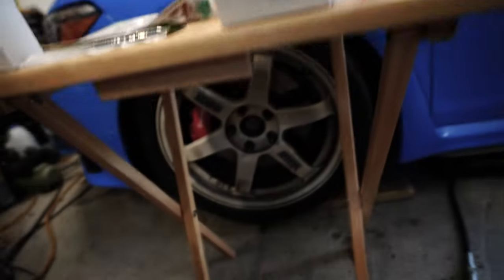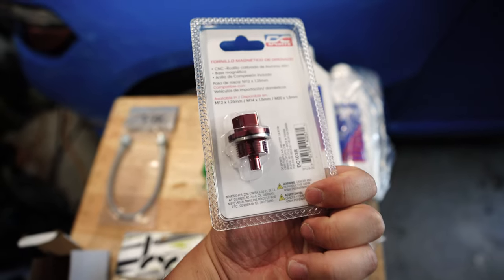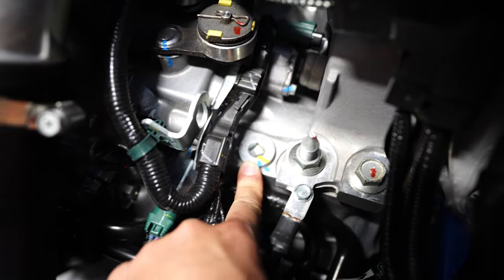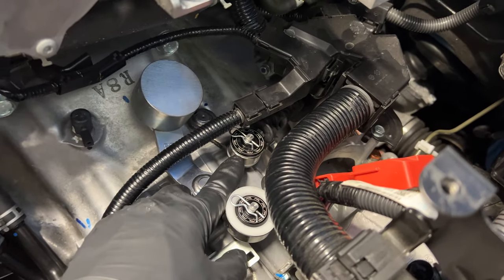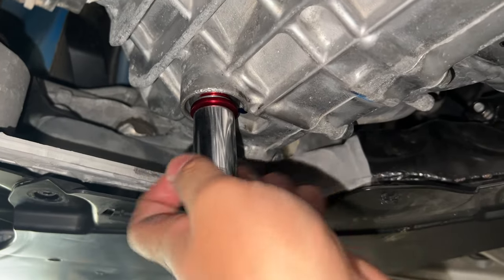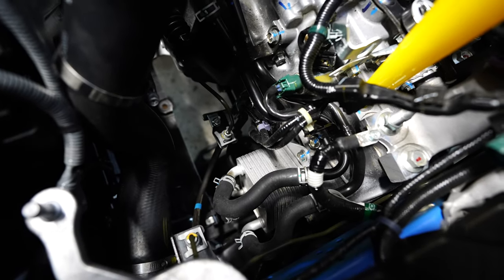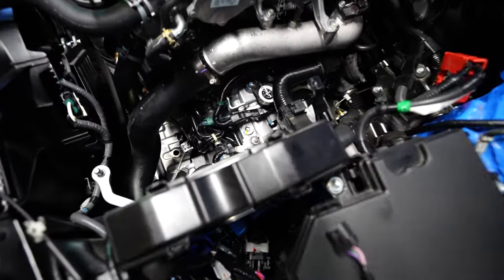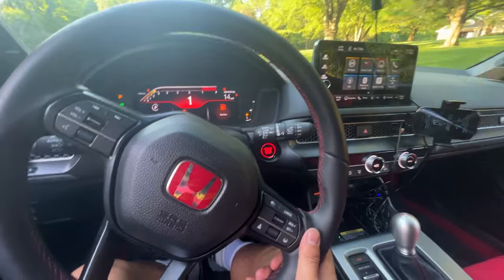The BEST Civic Type R Shifter/Transmission Upgrades | 2023 FL5 Civic Type R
In preparation for our third track day in the 2023 FL5 Civic Type R, I decided to upgrade the transmission and shifter. These mods took the driving experience to another level and is arguably the BEST first mods you can do to a Civic Type R! My car has a completely stock powertrain and tune, and I don't see myself needing more power any time soon for several reasons.

0:00 Intro
2:36 Parts Explanation
5:05 Intake/Battery Removal
6:41 HD Detent Springs Install
7:52 Shifter Cable Bushings Install
9:42 Transmission Fluid Flush
13:02 Clutch Line, Clutch Delay Valve Delete
16:50 Bleed Clutch Fluid
18:06 Shifter Base Bushings
20:38 First Impressions & Review!

ACDelco Synchronesh Friction modified fluids 2.3qts -